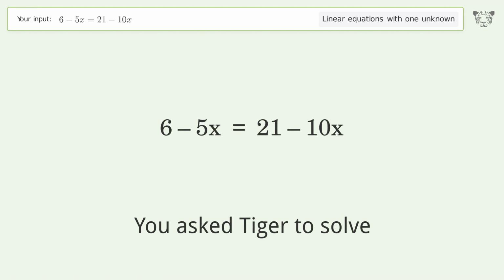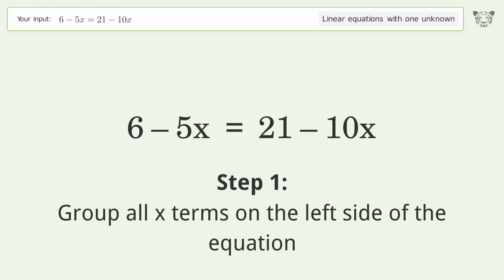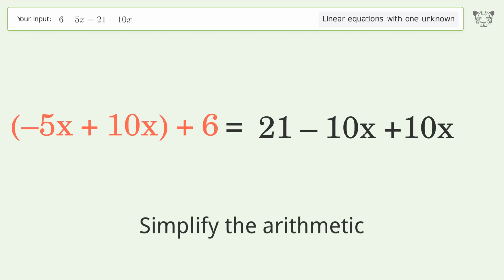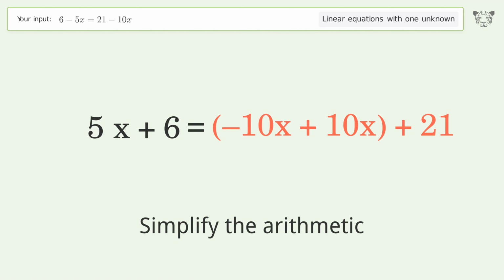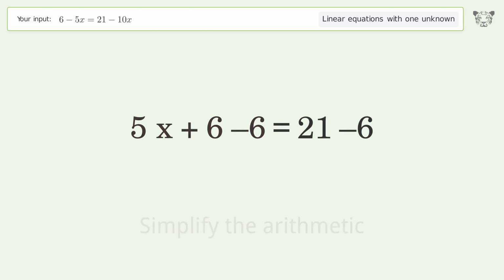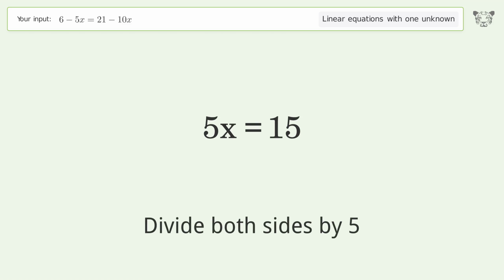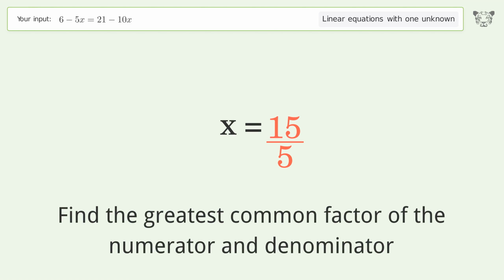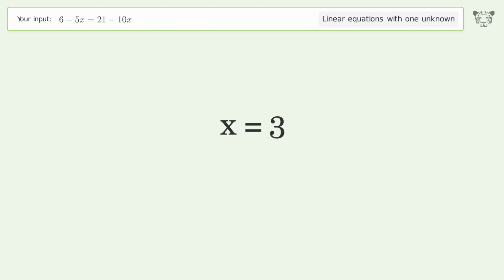Linear equation with one unknown: Solve 6-5x=21-10x step-by-step solution